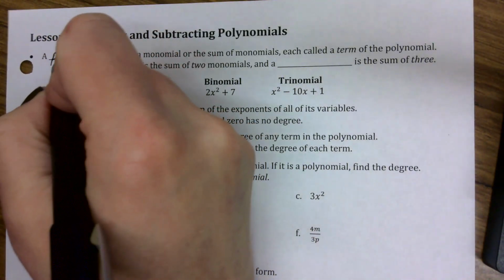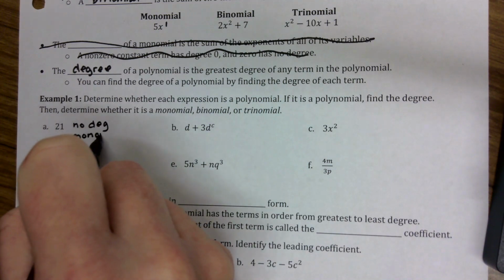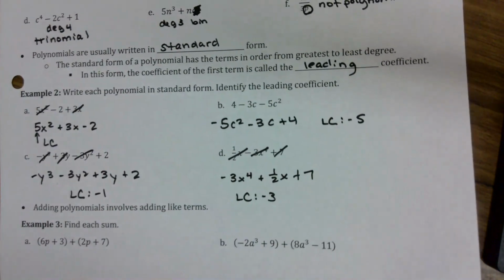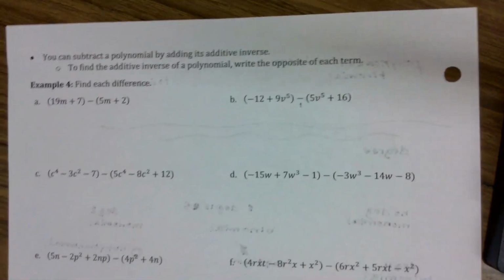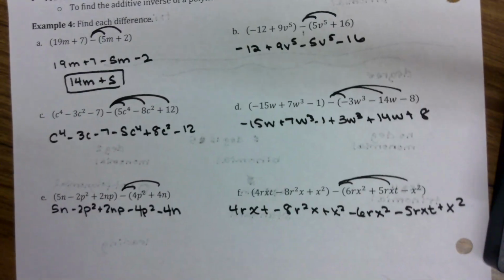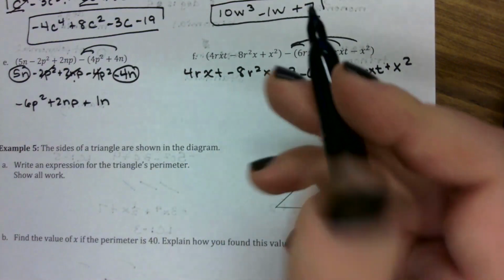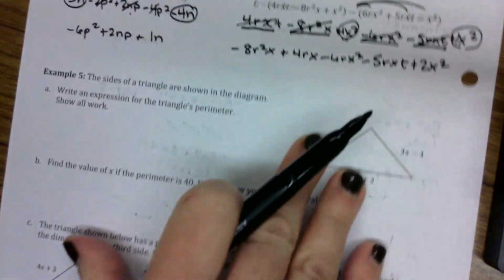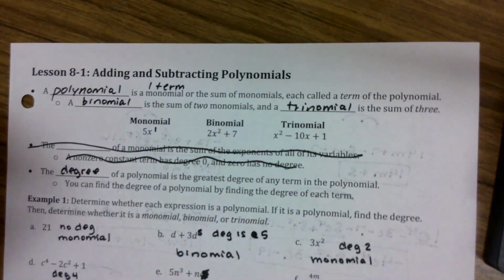Lesson (8-1) Adding and Subtracting Polynomials